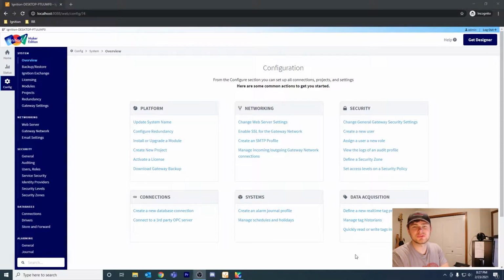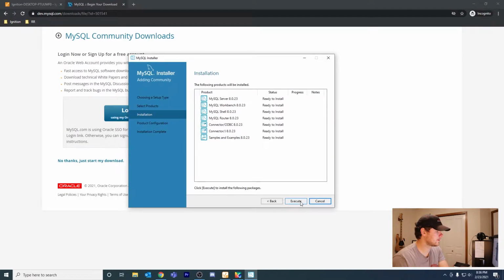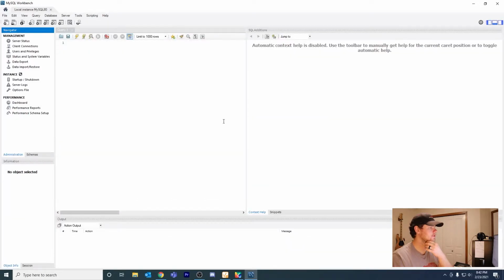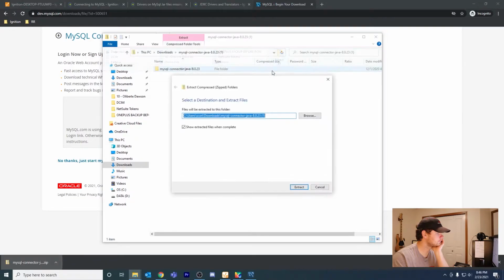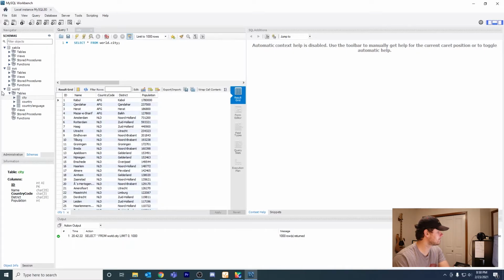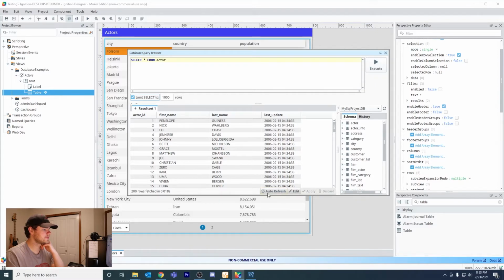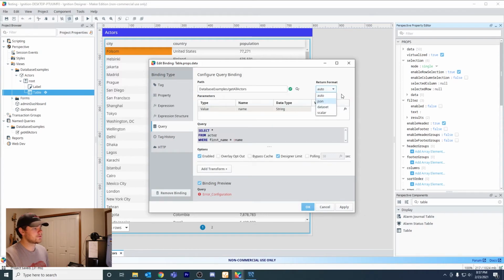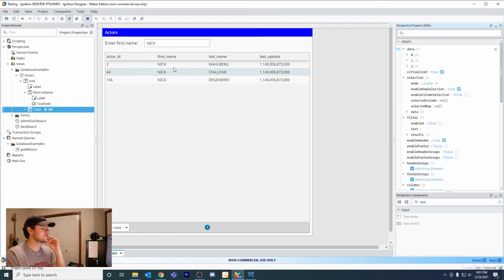Installing and Configuring a MySQL Database in Ignition 8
In this video, we will install MySQL 8.0 on our local machines, download and configure the MySQL JDBC driver, and test the database connection with a simple Ignition Perspective project.

Let me know on Discord (or in the comments) what you'd like to see!